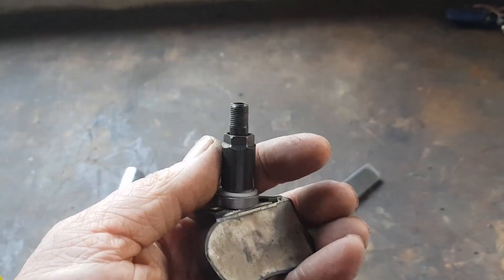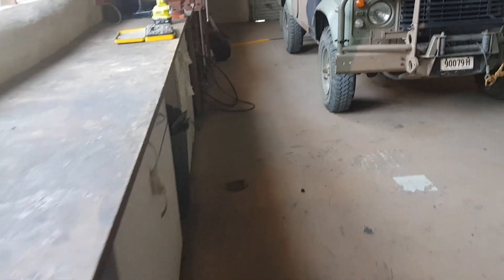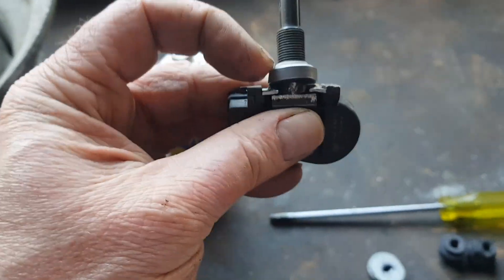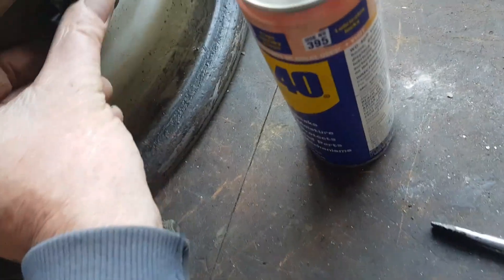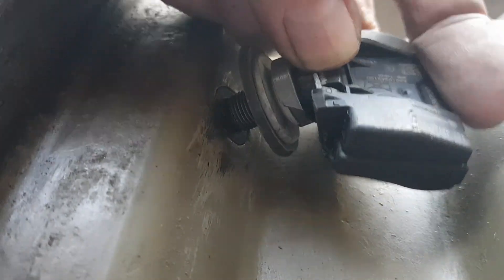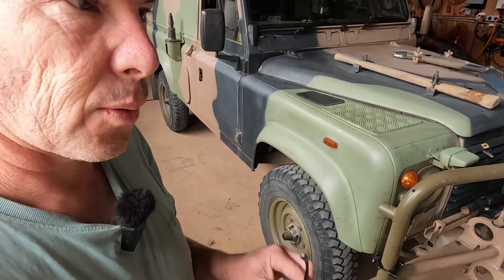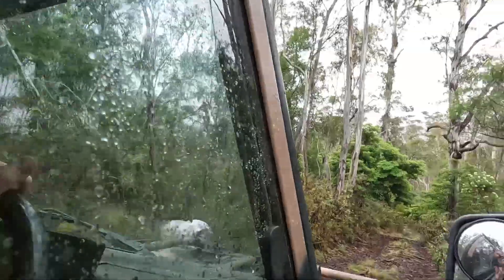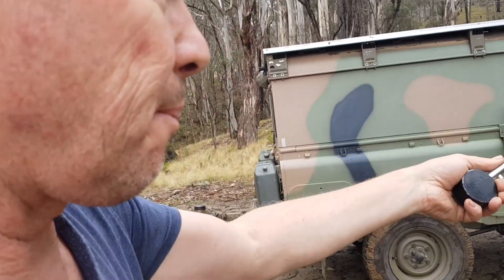Land Rover FTI 17: TPMS sensor install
This is how I'm installing the Tesla TPMS sensors. If you already run tubeless rims then this would be a lot easier.

Land Rover 'FTI' (Full Tesla Integration)